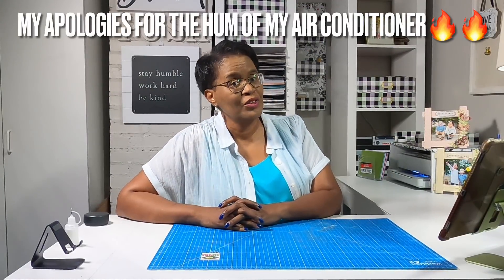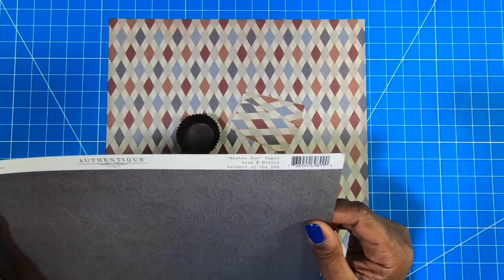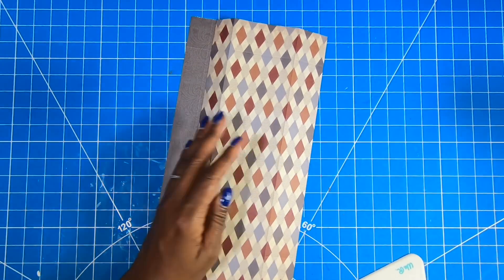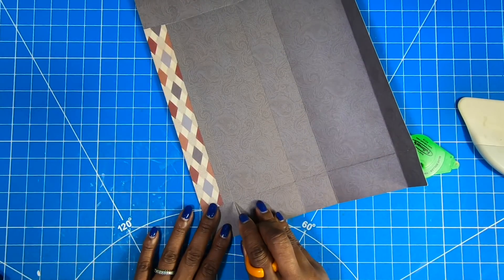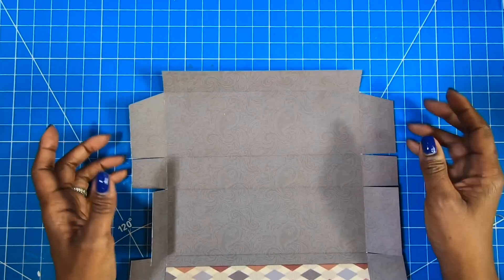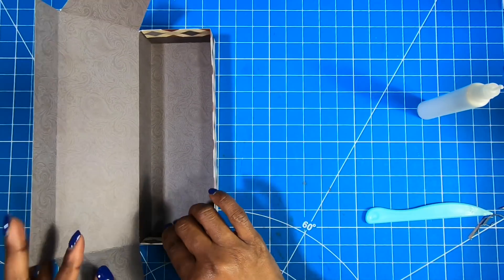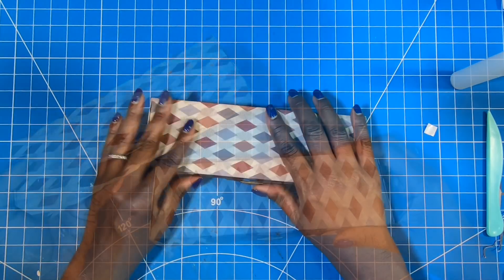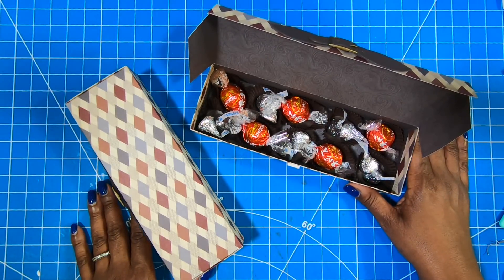Super SWEET gift and CUSTOM box idea! Treat Him To Something Sweet!!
Here’s a novel idea for you!!  Make a sweet treat gift box for dad and fill it with some of his favorite candies.  All you need to make your own custom candy box is one sheet of 12x12 card stock!  This super easy box can then be filled with all types of  sweet treat goodies.  Or if you want, a tie😀

FAUX LEATHER BELT BUCKLES WERE BOUGHT AT HOBBY LOBBY
MINI CANDY CUPS
1 inch double sided TEAR TAPE
Bone Folder